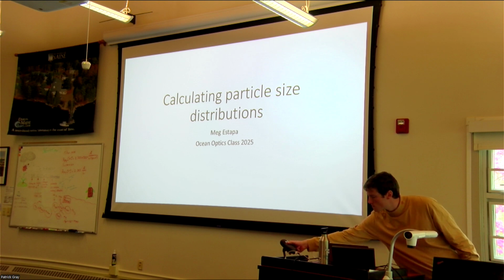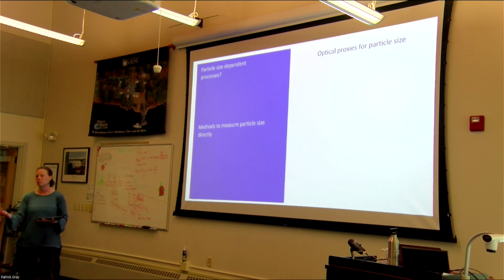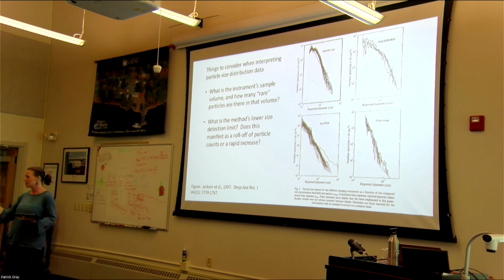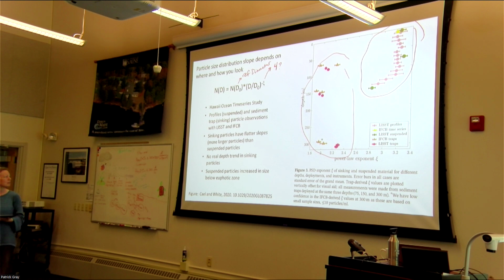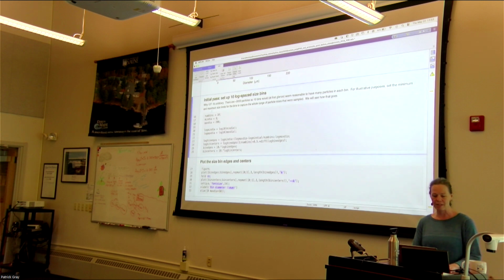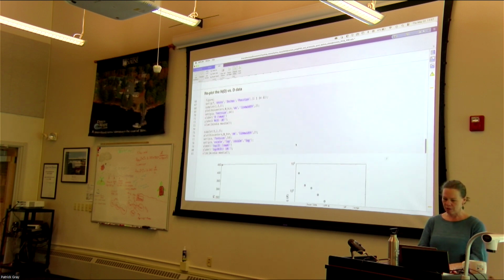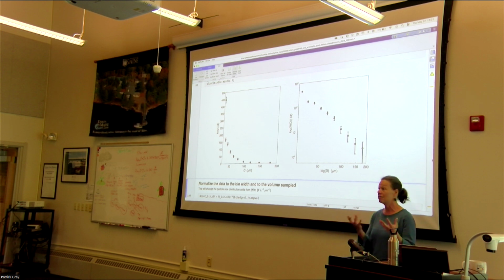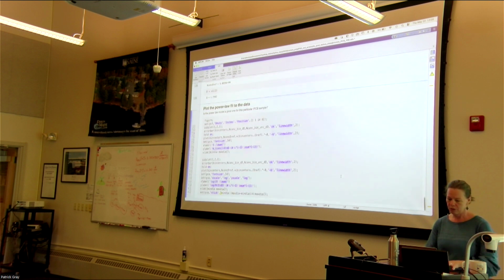Lecture 6: Particle Size Distributions